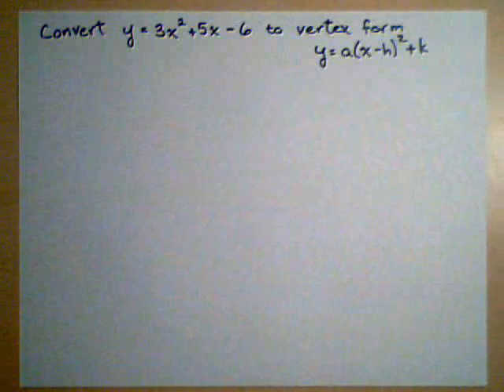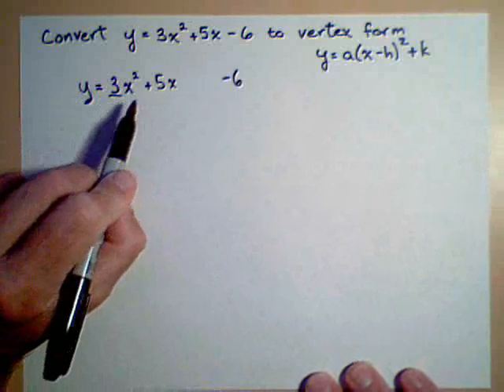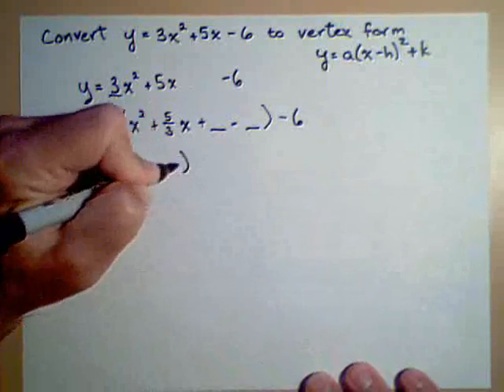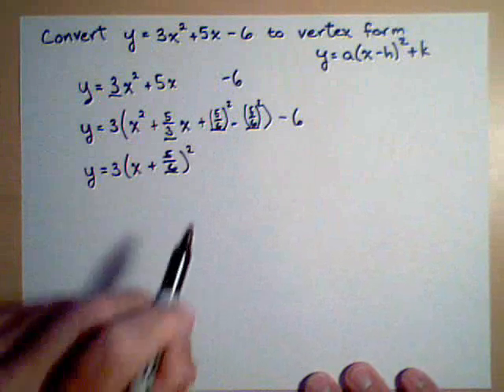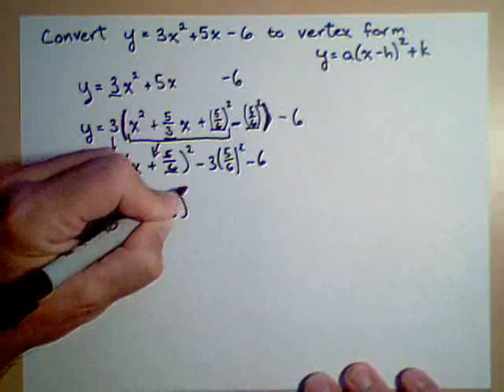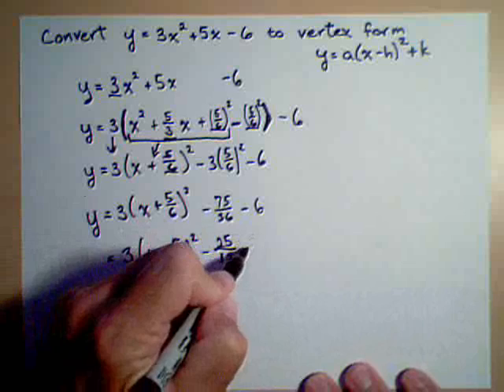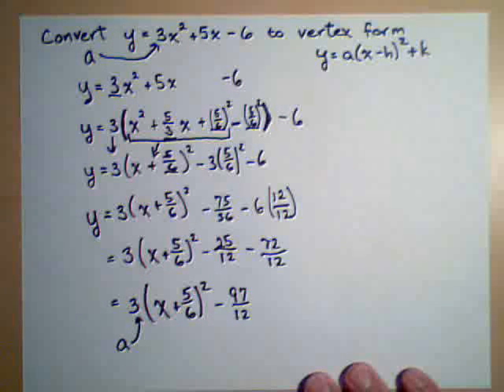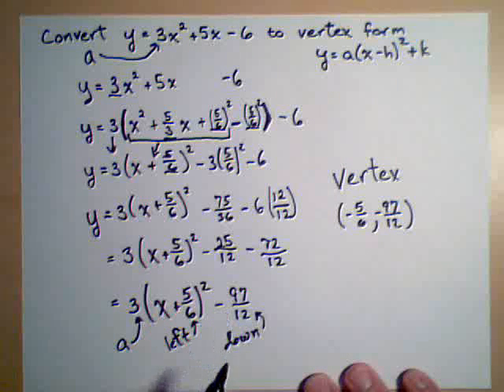changing to vertex from2